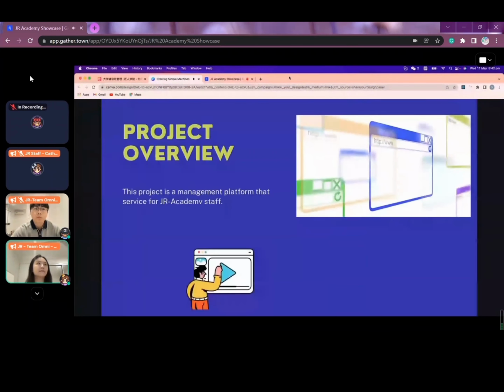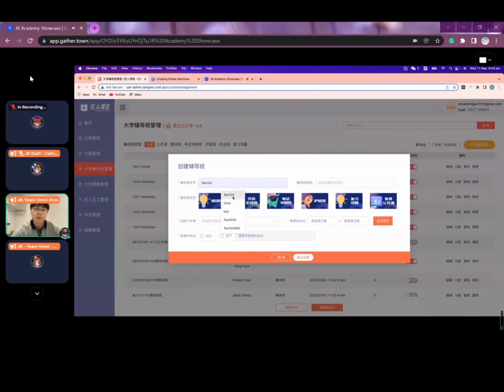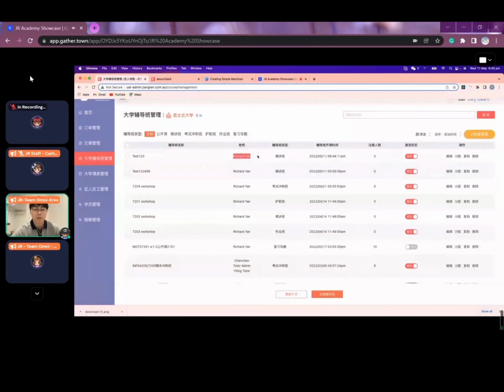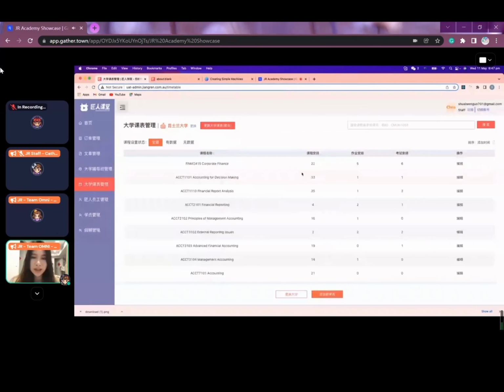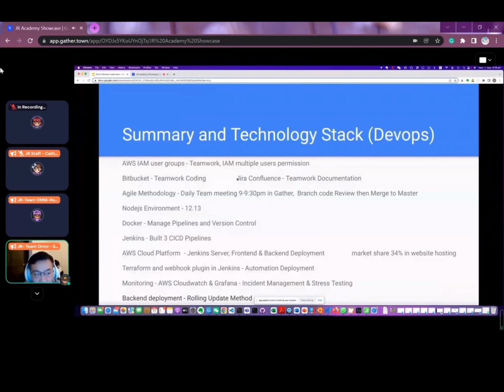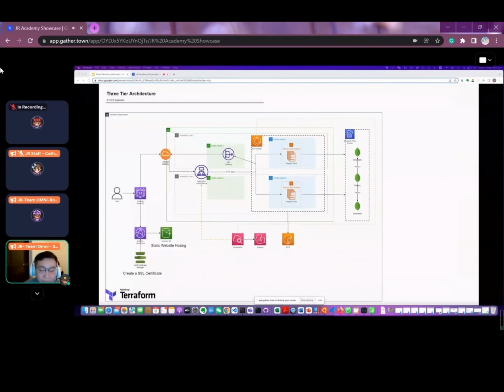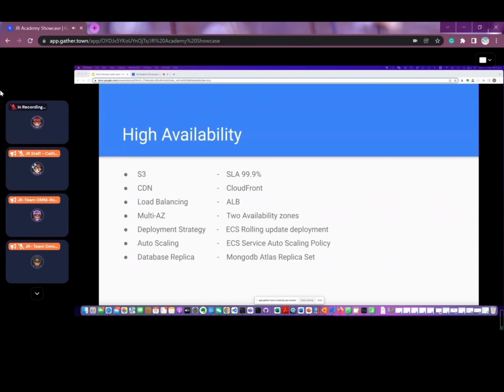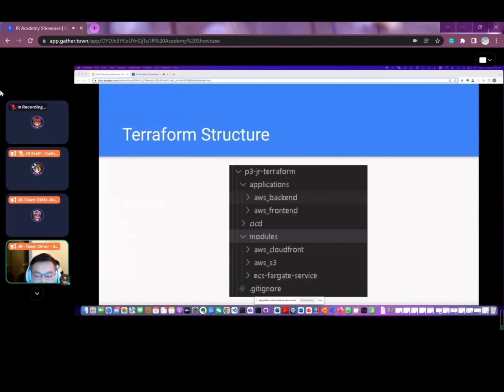JR Academy Leading-edge showcase -Team OMNI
❤️Follow Me❤️

匠人小花：XiaoreJRMel
悉尼客服微信：sydneyjiangren  ,  tech_sydney
墨尔本客服微信： jr-mel-admin  ,     jr-mel-admin2
布里斯班微信：annjiangren  ,  jracademy_business
阿德莱德微信：jracademy-ade
匠人找工微信：jiangren_jobs